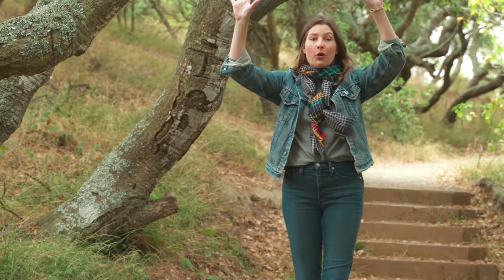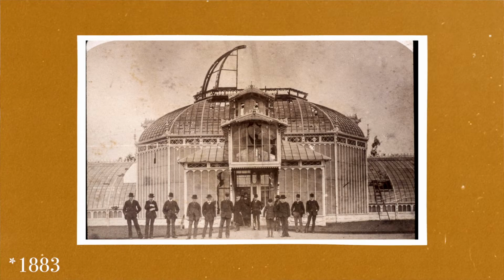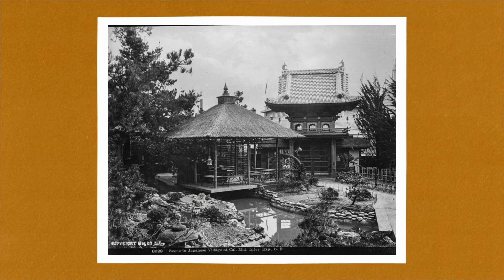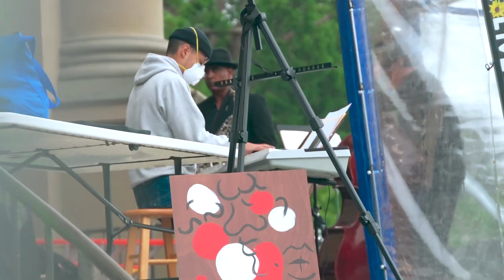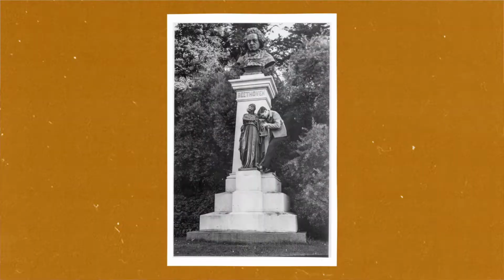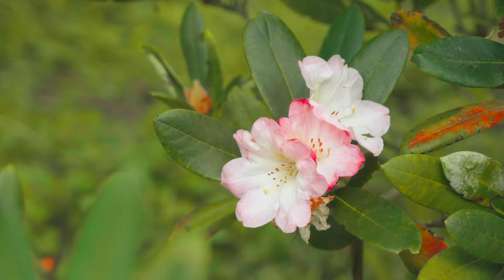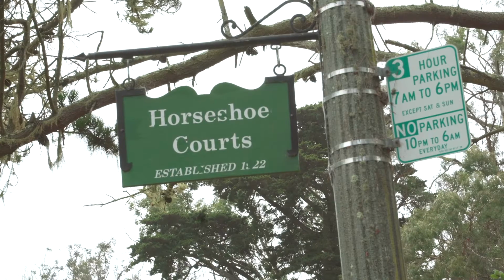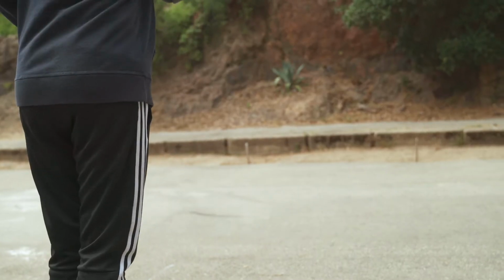5 Historical Spots to Visit During Golden Gate Park's 150th Anniversary | History Moment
San Francisco's Golden Gate Park celebrates its 150th anniversary this year! Nicole from the Western Neighborhoods Project is here to clue us in on its incredible history, and takes us through some of the oldest and most interesting areas of the park:

➤ Oak Woodlands
➤ Conservatory of Flowers
➤ Music Concourse
➤ John McLaren Statue
➤ Horseshoe Courts